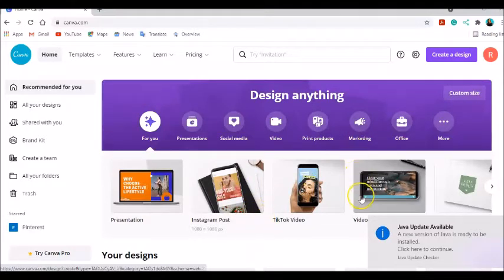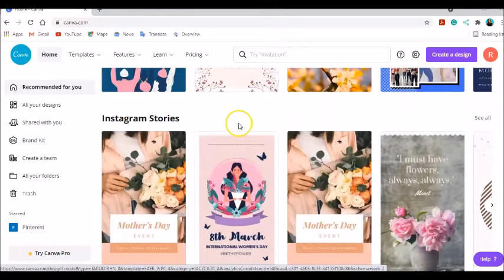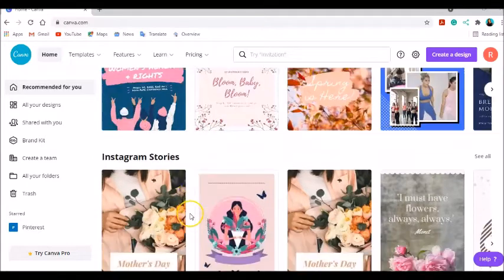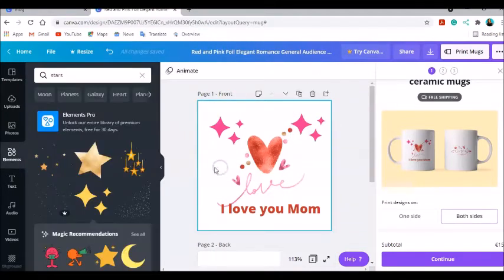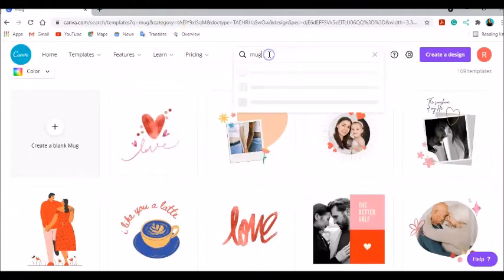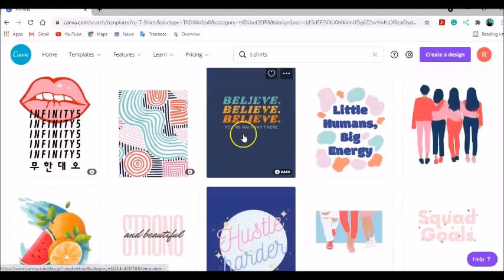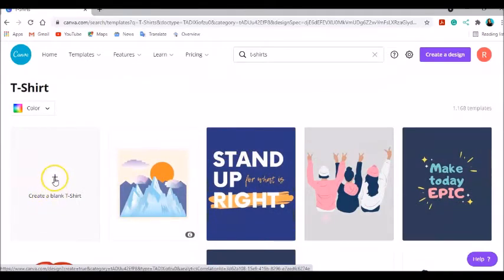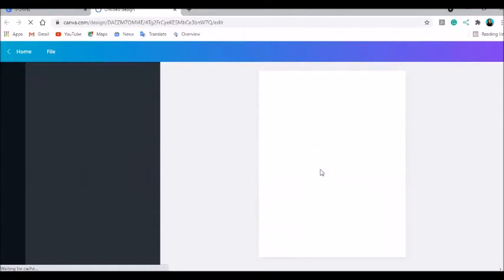How To Design Coffee Mugs And T Shirts In Canva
Did you know that you can create T-shirts in Canva? You can also design coffee mugs and many other things. Today I am going to show you how to even create Tiktok videos in Canva and how to create YouTube shorts in Canva, how cool is that?